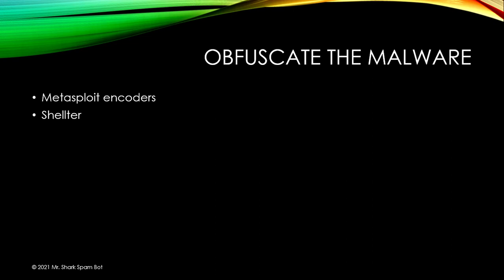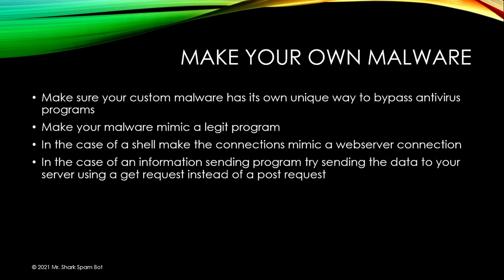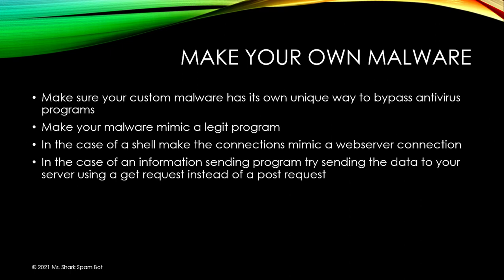How To Evade AV's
In todays video ima be talking about evading antiviruses.